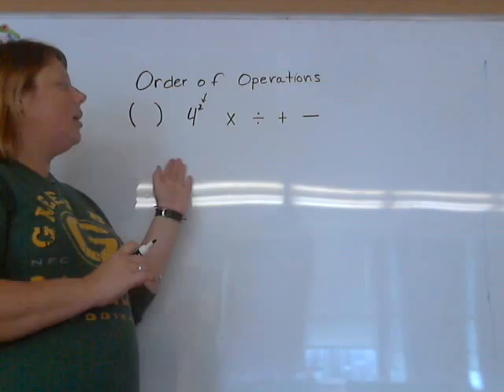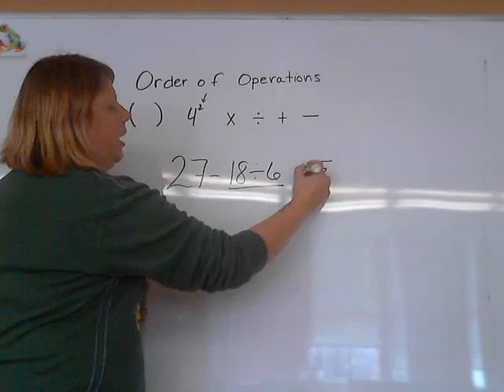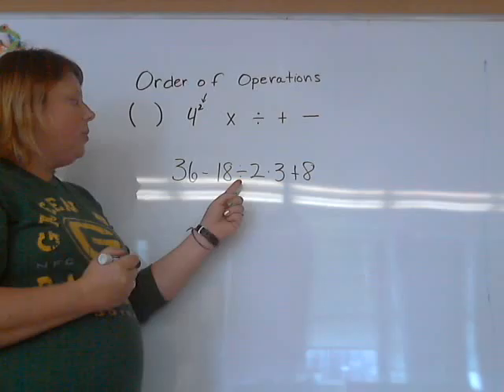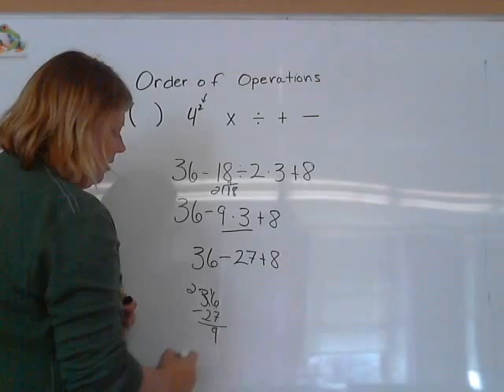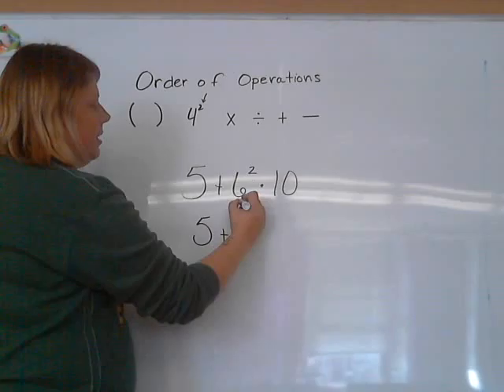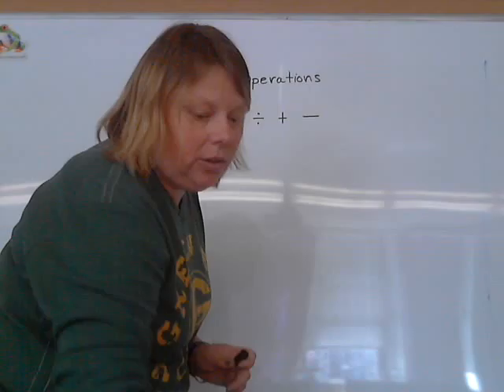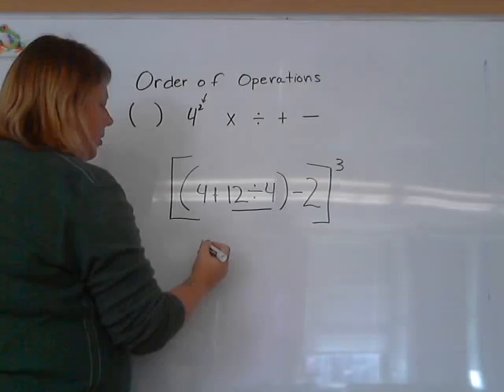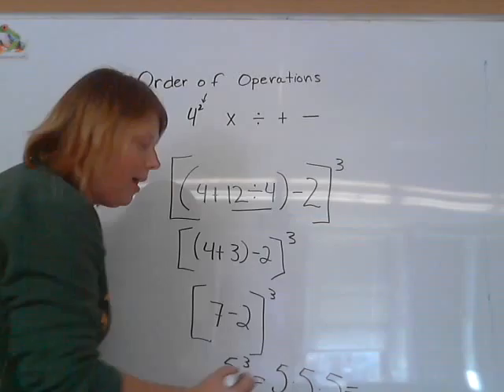Order of operations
7M 1-5